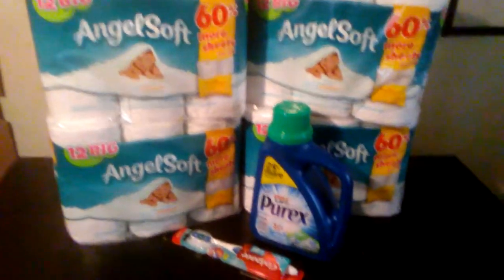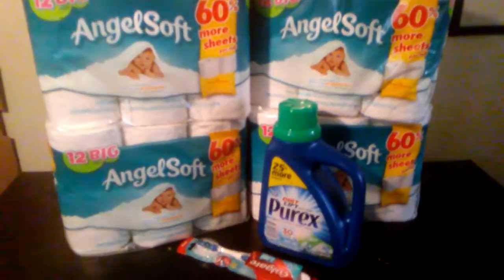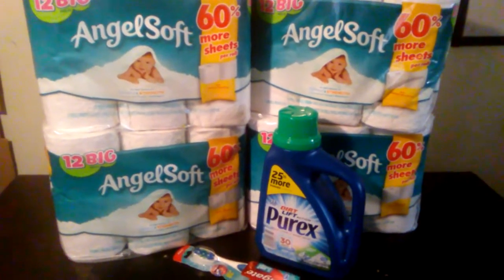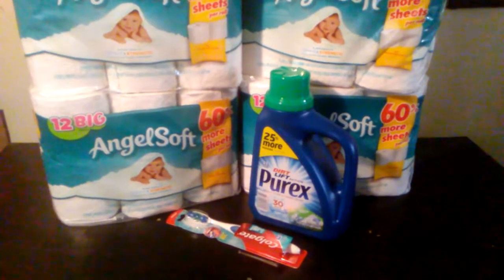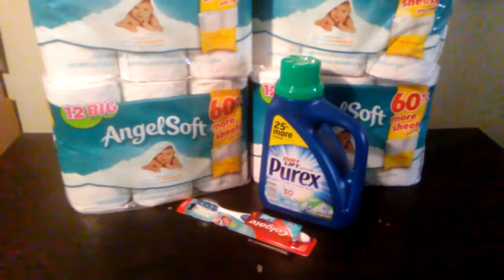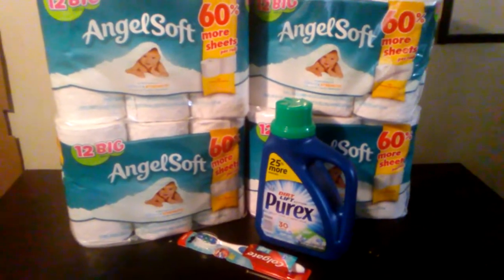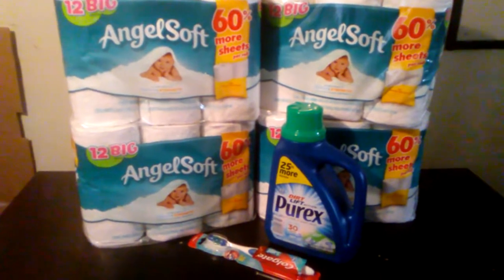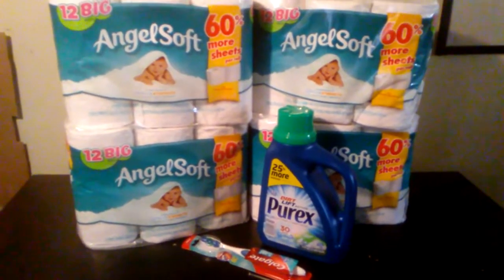Couponing With ME! | Change For The Better Too 💞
I caught a great deal at CVS!
I'm just a mom of 2 boys and we vlog about EVERYTHING!

Hope to see you in the comments!

         The use of the following media material is protected by
       allows for the rebroadcast of copyrighted materials for the
          purposes of the commentary, criticism, and education.